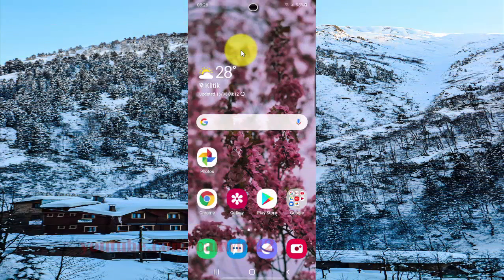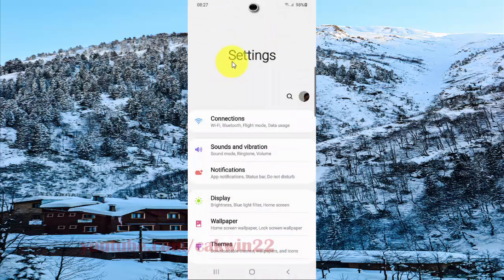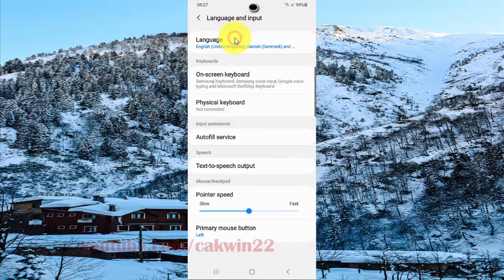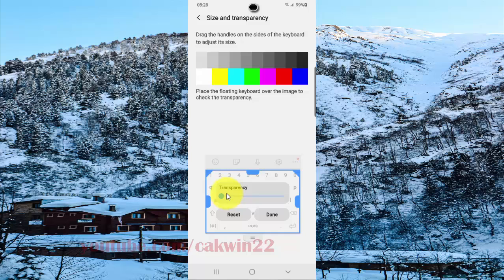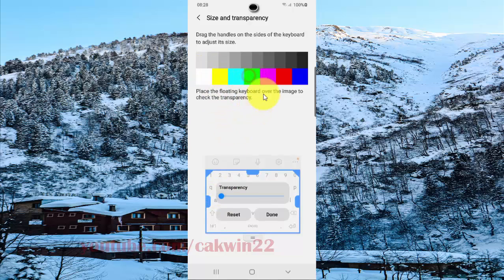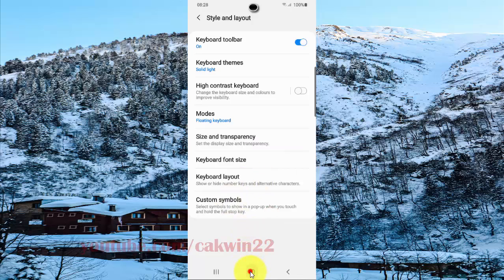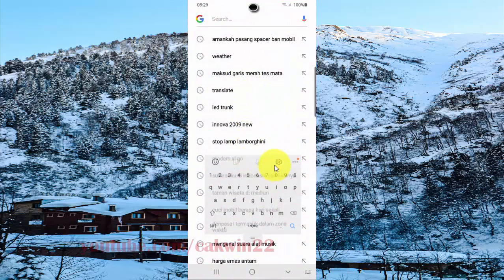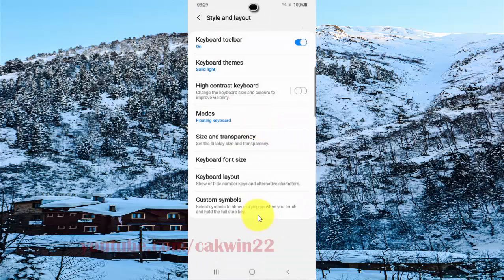Samsung Galaxy S20 : How to set samsung keyboard transparancy (Android 10)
This video show How to set samsung keyboard transparancy in Samsung Galaxy S20.  In this tutorial I use Samsung Galaxy S20 SM-G980F/DS International version with Android 10